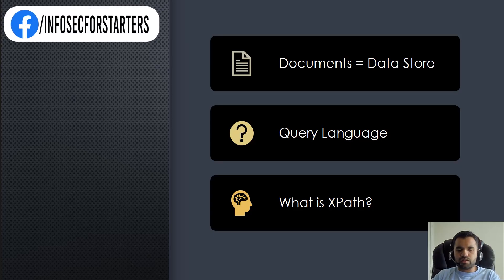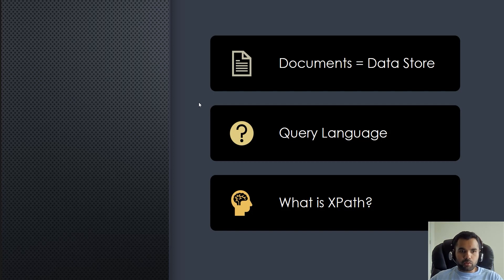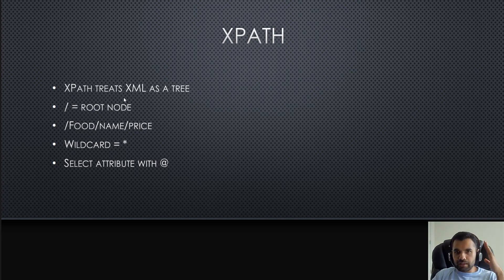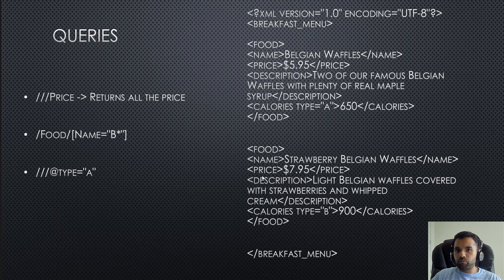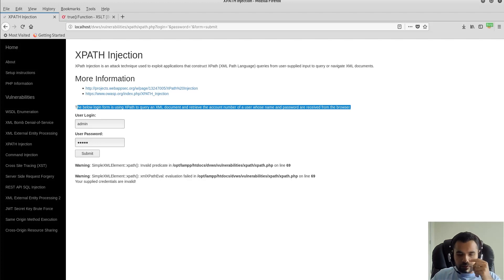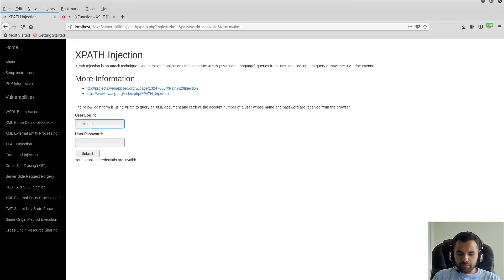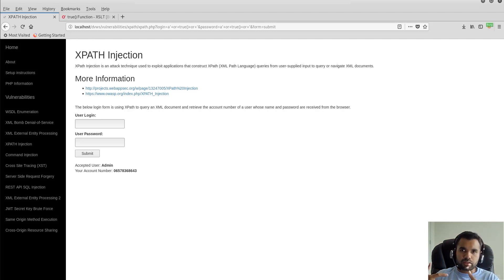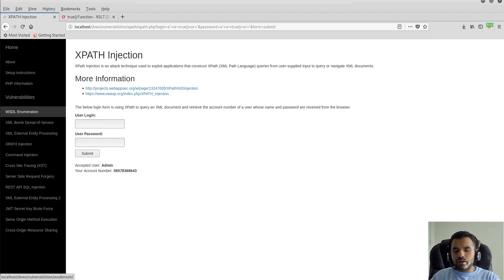XPath Injection | XML Vulnerability for Beginners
In this episode, we will discuss what XML document is and what XPath is. We will see few examples of XPath on how it is used and can be exploited.

I'll also walk you through with an example of actual exploiting with XPath injection. Please solve other exercise and post the solution here.

00:36 What is XPath
03:19 XPath Query
05:14 Demo